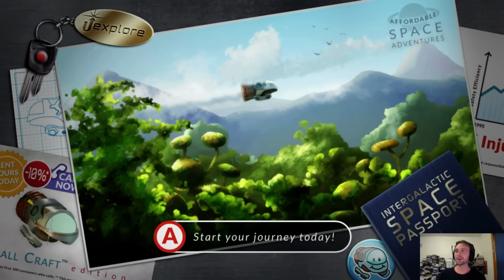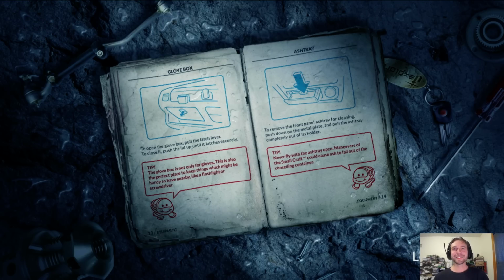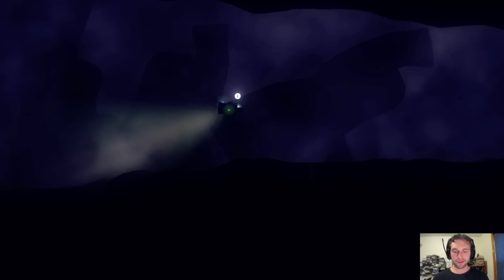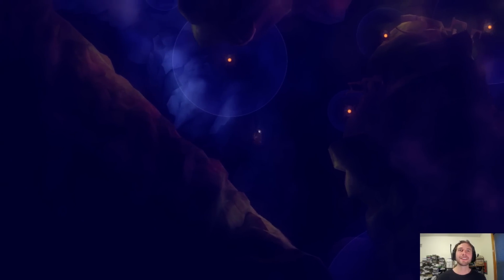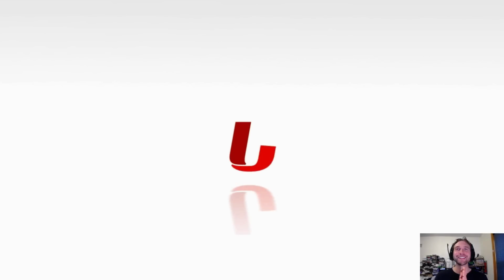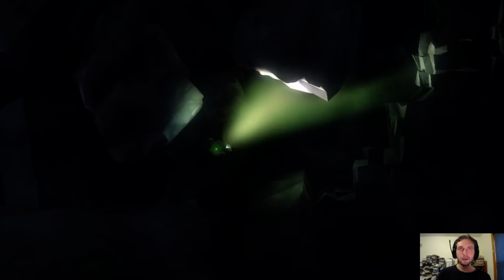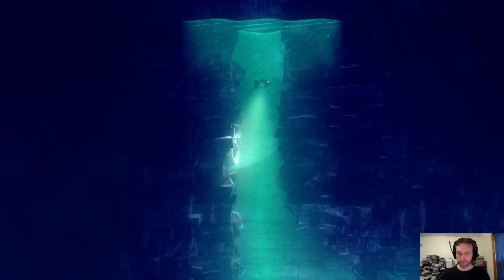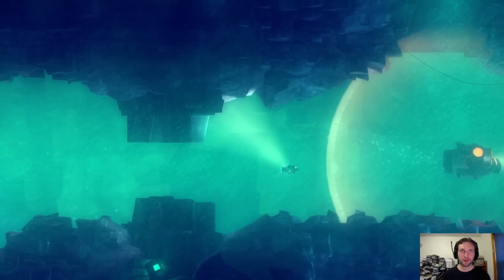First Hour: Affordable Space Adventures (Wii U)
Don't Sleep On This Amazing eShop Title. Colin Checks Out The First Hour Of Affordable Space Adventures On The Wii U!